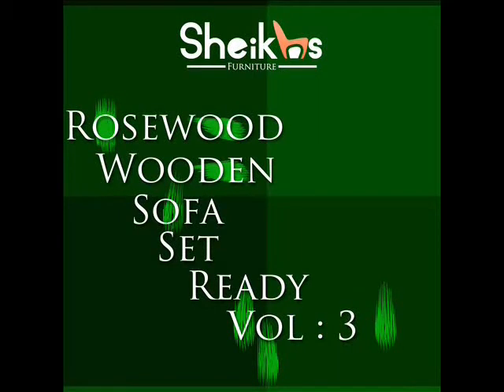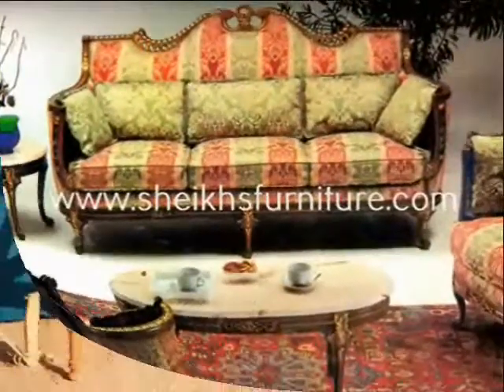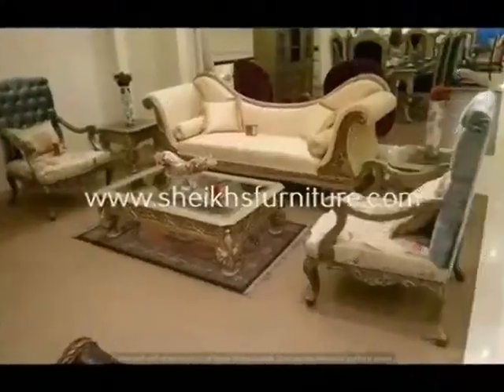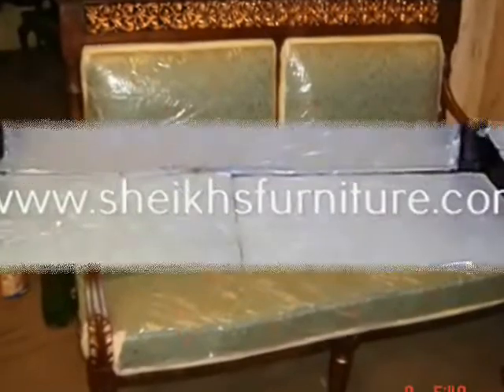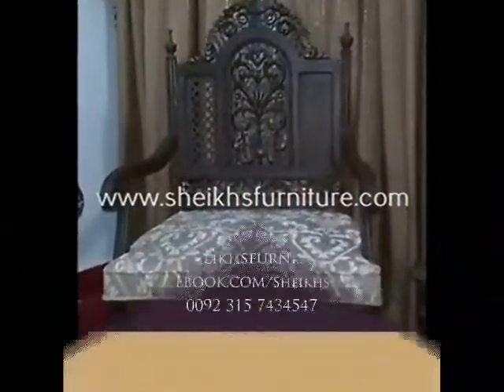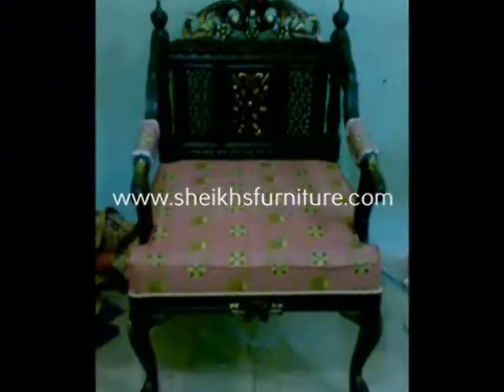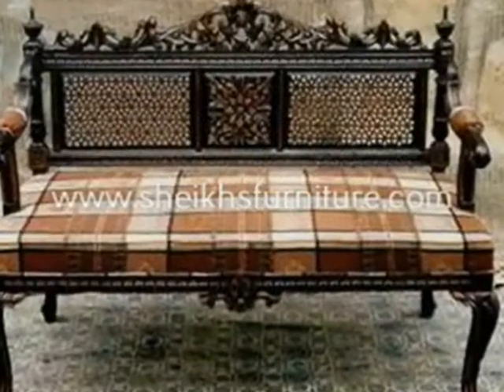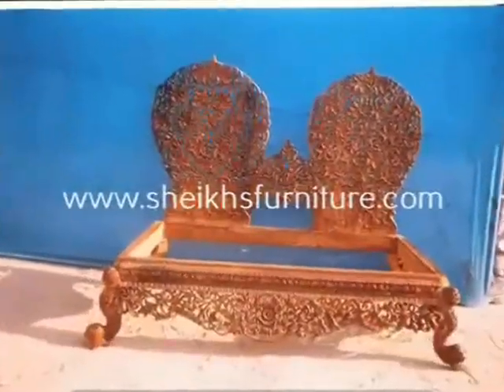wooden hand made rosewood sofas in wooden polish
wooden sofa in rosewood :
Mr MUDASIR
viber & whatsapp & wechat :
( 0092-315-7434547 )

wood sofa set
wooden bedroom furniture
modern sofa set
wooden sofa set designs with price
backless couch
foldable couch
cool couch
design of sofa set
latest sofa set
3 seater couch

sofas and couches
metal sofa set
sofas
coffee tables
coffee table
bed frames
bedroom sets
sectional sofas
couches
corner sofa
dining room sets
sofa set
dining tables
loveseat
couch covers
leather sofa
sectional couch
end tables
leather sofas
couches for sale
sectional
sectionals
sectional couches
leather couch
dining room furniture
pull out couch
sofa sets
couch bed
modern sofa
l shaped couch
loveseats
leather couches
couch cover
wooden sofa
dining room set
wooden bed
wooden beds
futon couch
wooden chairs
love seats
wood coffee table
couch for sale
grey couch
fainting couch
wooden sofa set
sofa set online
microfiber couch
sofa couch
black couch
corner couch
kids couch
wood dining table
couches for cheap
l couch
white couch
blue couch
modern couches
gray couch
sofa set price
tufted couch
wooden tables
sleeper couch
modern couch
small couches
couch sale
cheap sectional couches
wooden dining table
couch beds
couch sofa
wood chairs
buy sofa
wood tables
toddler couch
velvet couch
purple couch
couch set
kids couches
recliner couch
couch sets
round couch
wooden dining tables
wood sofa
brown couch
green couch
living room couches
grey couches
couch legs
reclining couch
best couches
u shaped couch
corner couches
deep couches
l shaped couches
pink couch
cool couches
couch furniture
modular couch
comfortable couches
deep couch
white couches
big couches